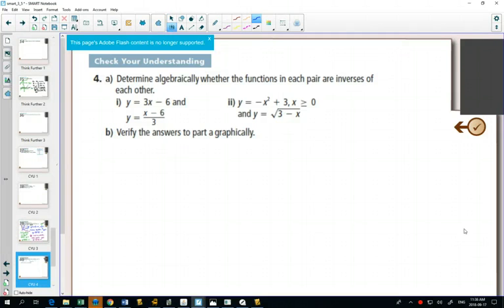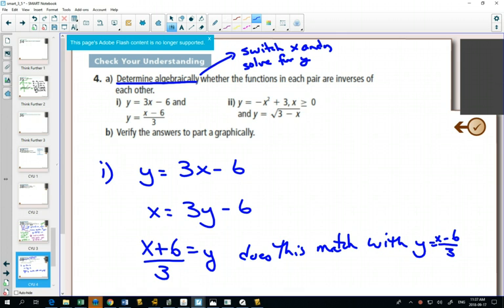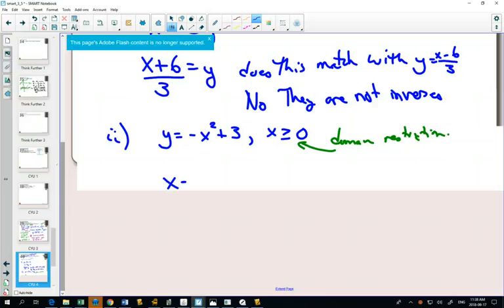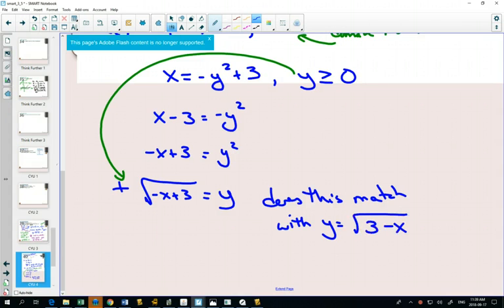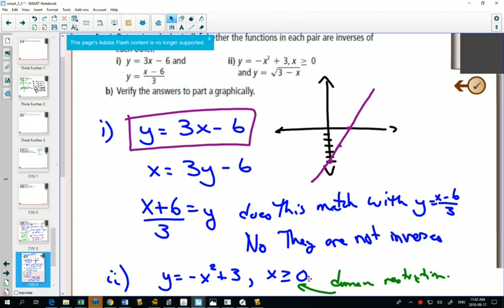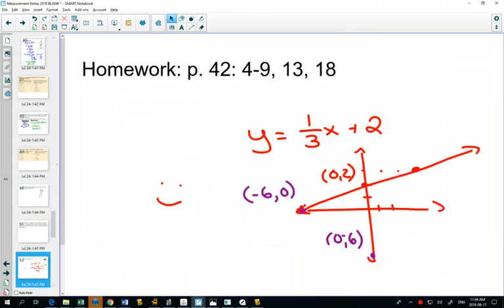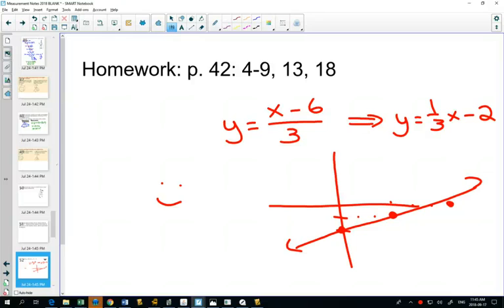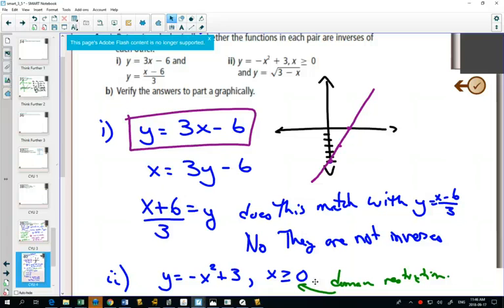40SP 3 5 Example 4